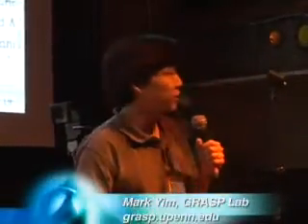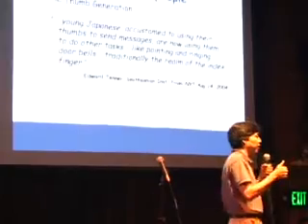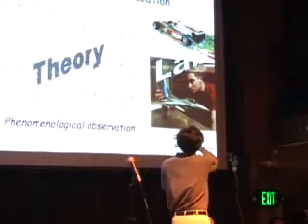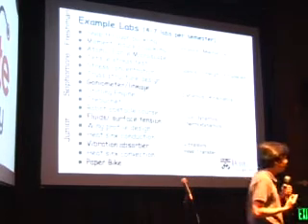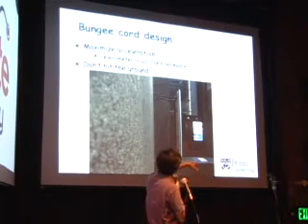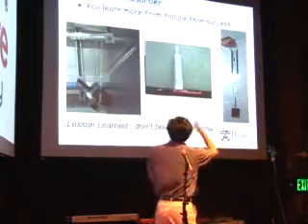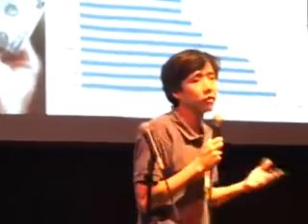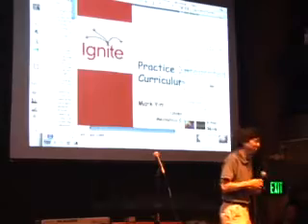GRASP Lab Presentation at Ignite Philly 2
Mark Yim talks about the lessons learned from GRASP Lab as part of Ignite Philly 2.